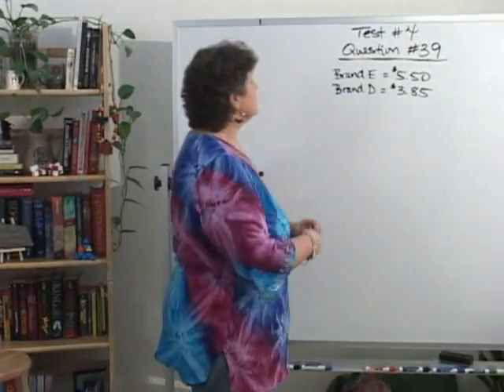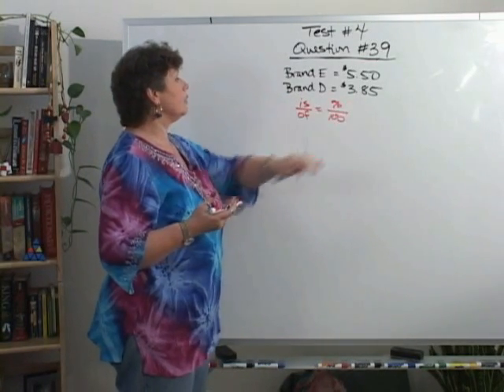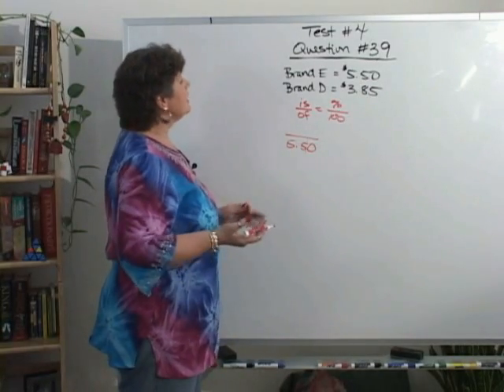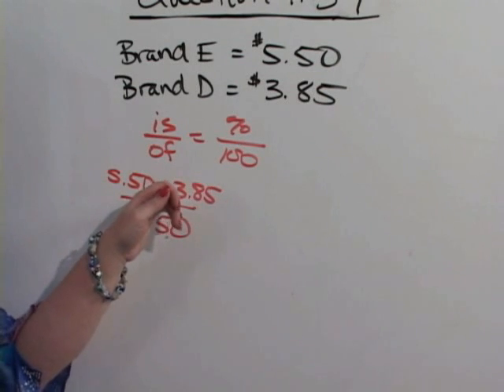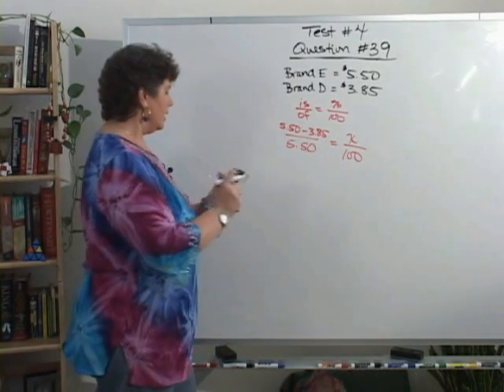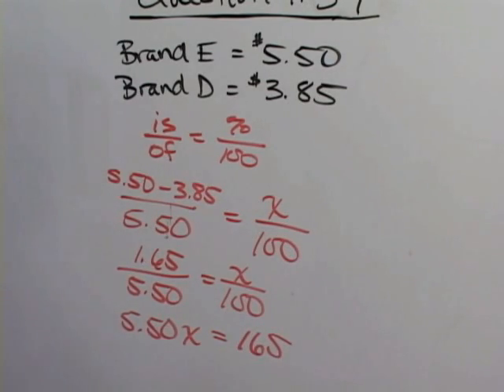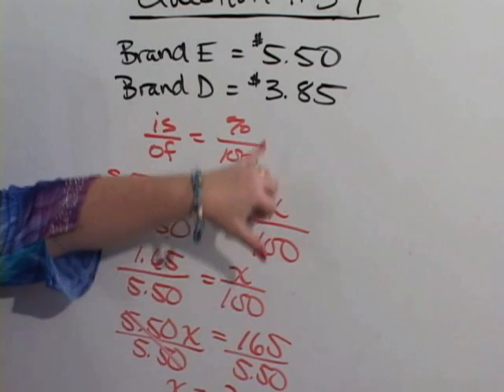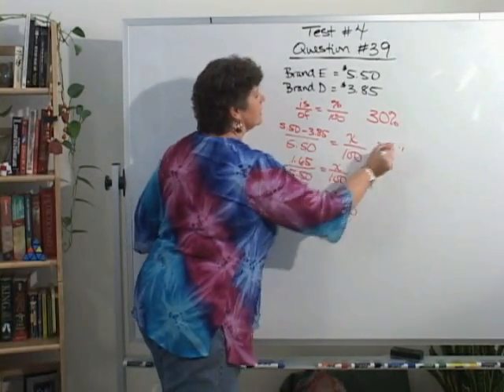Trivia Pages Question #1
# 1    You are choosing between two brands of AAA batteries for your graphing calculator.  A package of four Brand E batteries costs $5.50, and a package of four Brand D batteries costs $3.85. What percent of the cost of Brand E batteries did you save by buying a package of Brand D batteries?

 C  55%     D  38.5%